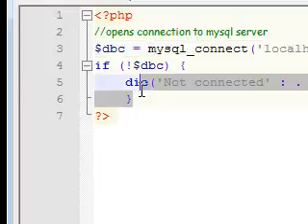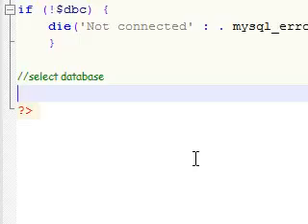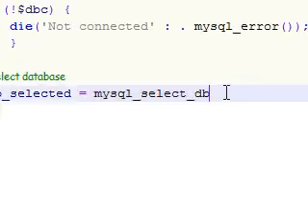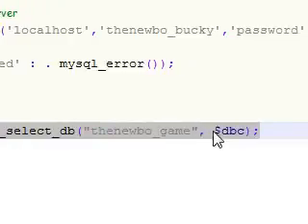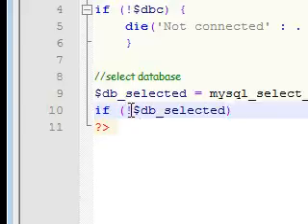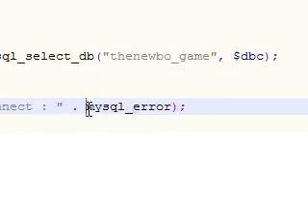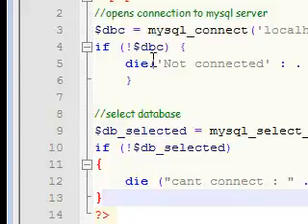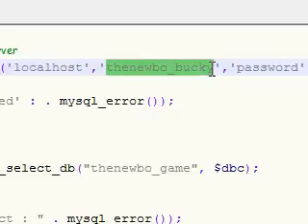PHP Tutorial 25 Selecting a MySQL Database